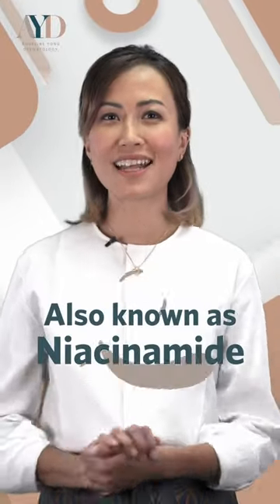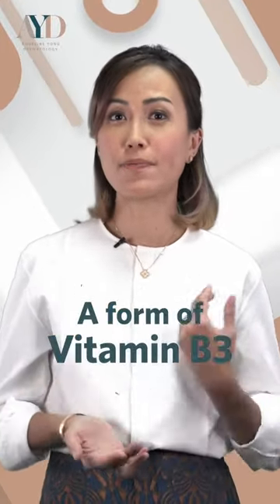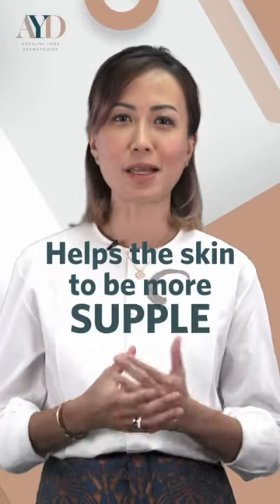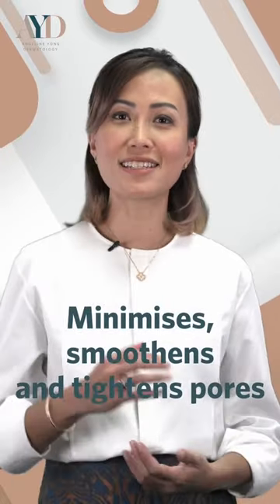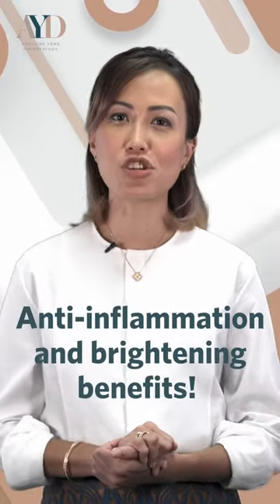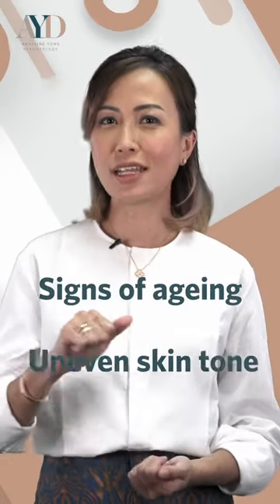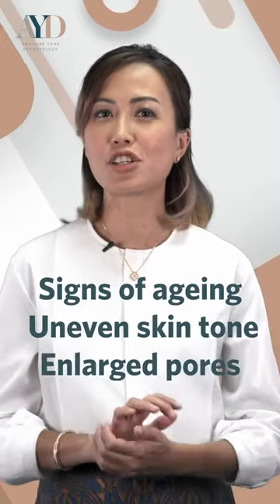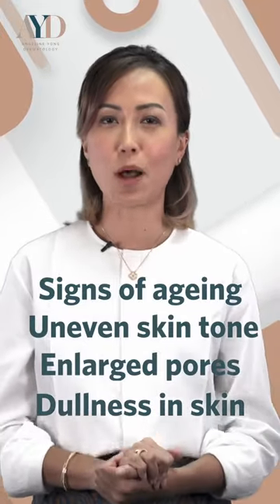KnowYourIngredients: Nicotinamide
What does niacinamide do to your skin? Find out here.